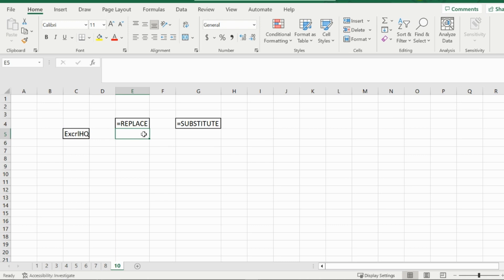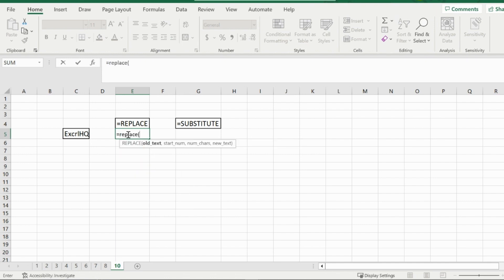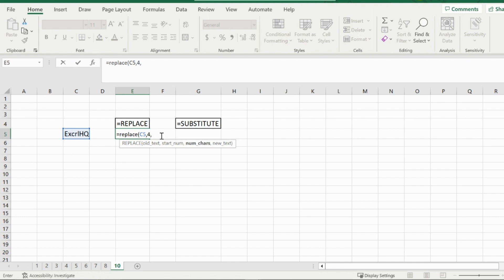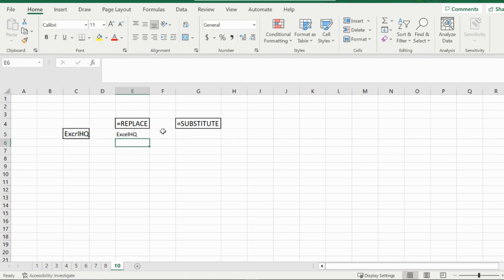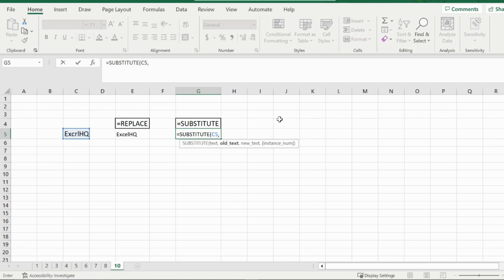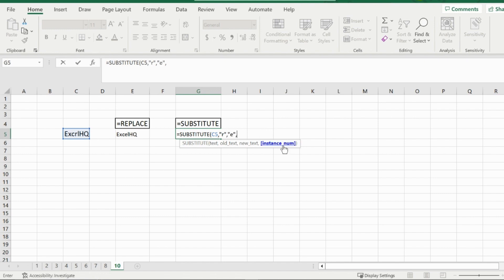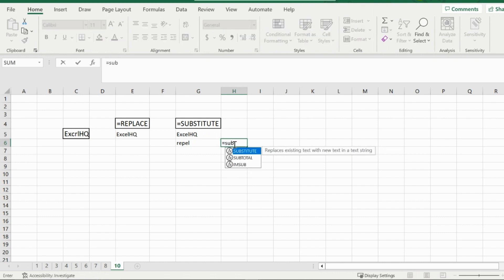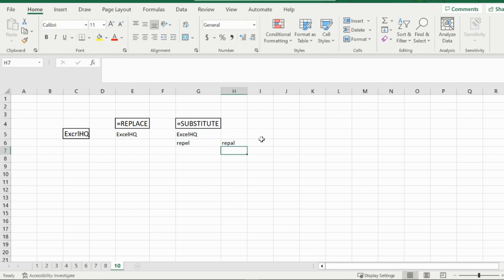Learn Excel Functions! REPLACE, SUBSTITUTE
Discover how to use the functions: REPLACE and SUBSTITUTE in excel. Follow along the series to learn every relevant excel function that will boost your productivity in Excel!

Timestamps:
00:00 Learn Excel Functions! REPLACE, SUBSTITUTE
00:09 =REPLACE
01:27 =SUBSTITUTE